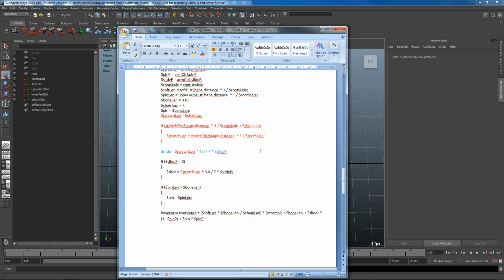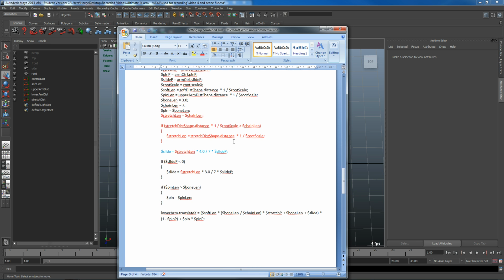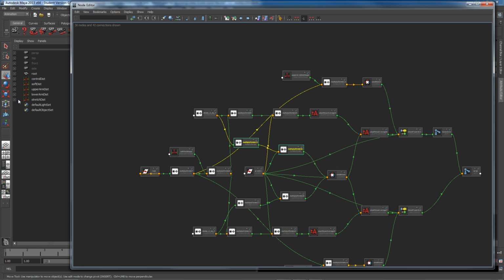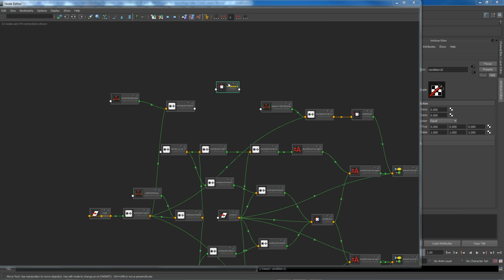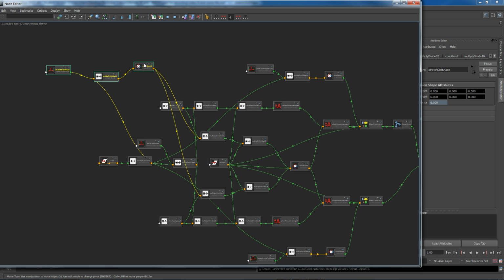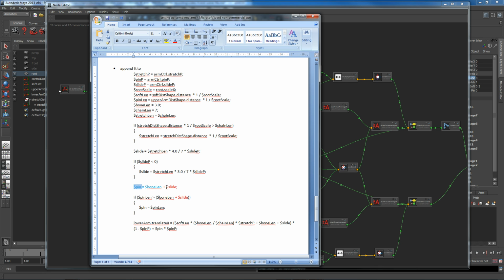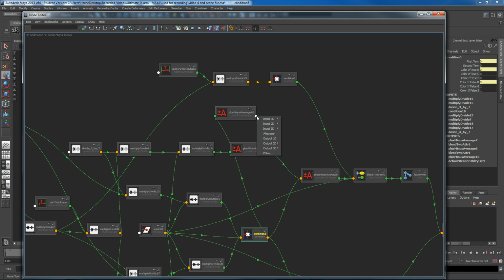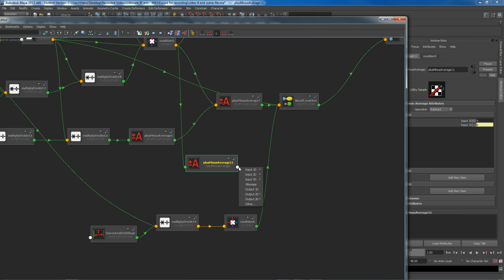5. Improving Elbow Sliding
In the fifth video we'll make further amendments to our Node graph so that the elbow sliding has better interaction with our stretching and pinning.